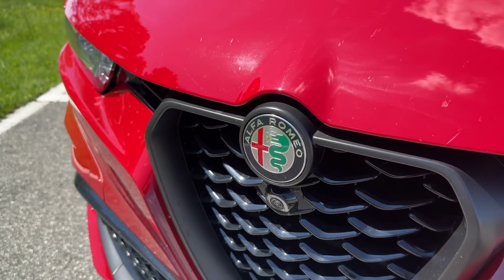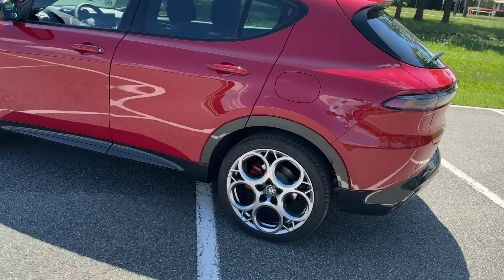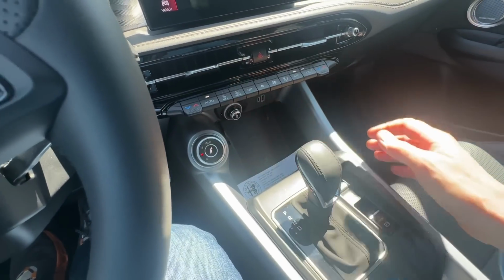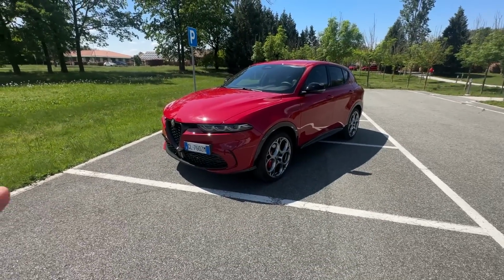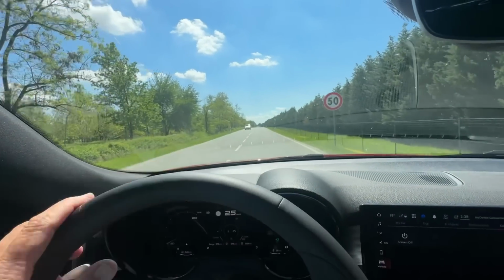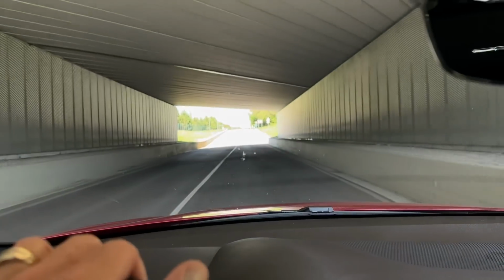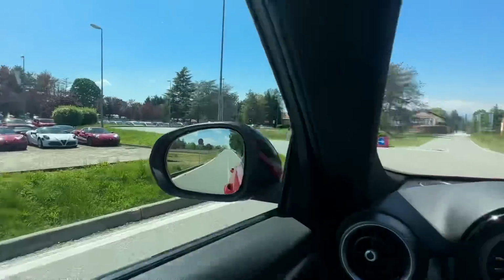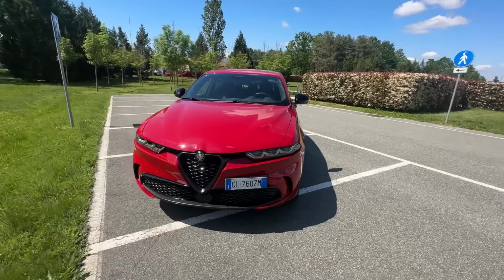The 2024 Alfa Romeo Tonale Is a Plug-in Hybrid with Italian Pizzazz!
The 2024 Alfa Romeo Tonale is the brand's first plug-in hybrid, adding both efficiency and performance to the mix - at least on paper. Roman sees whether the Tonale is a crossover worth considering in this first drive review!